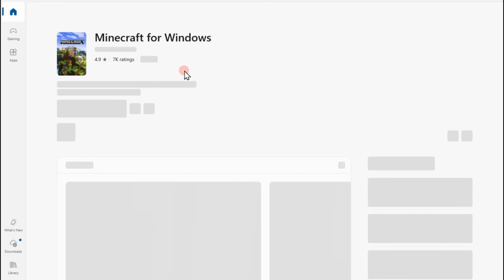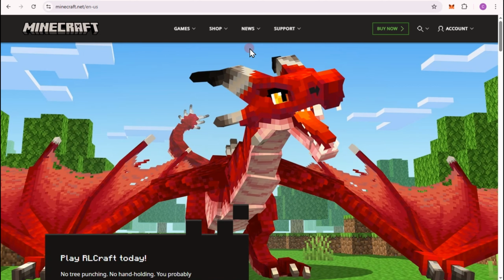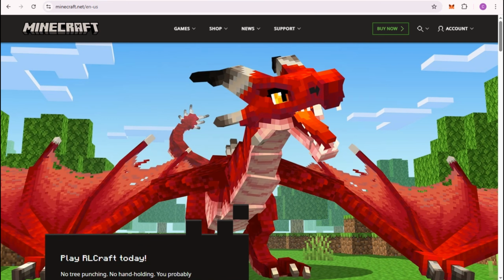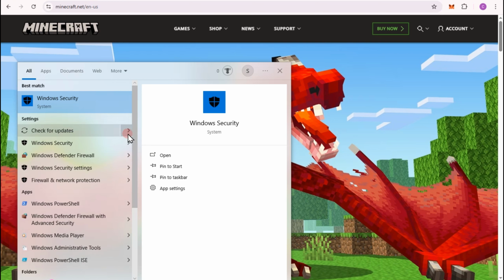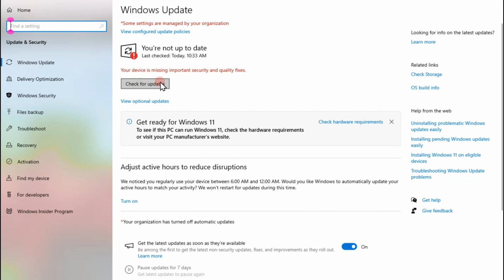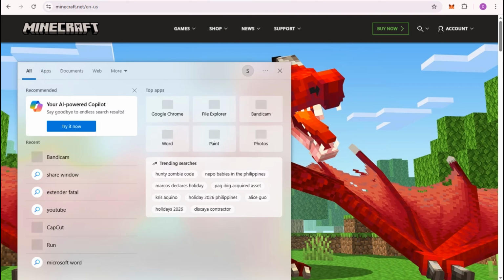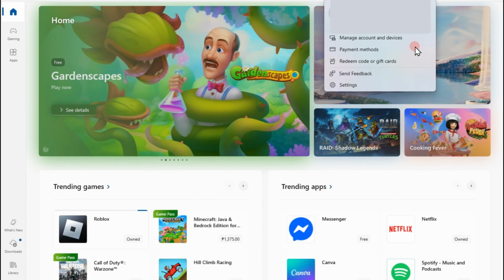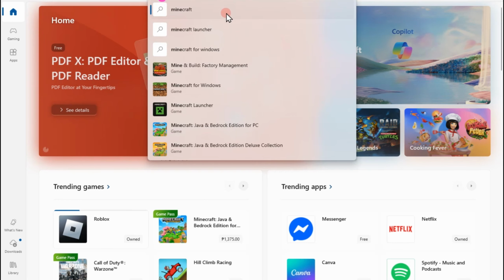How To Fix MinecraftInstaller Stuck On Windows Is Updating | Easy Steps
Within this tutorial, you will learn how to fix the MinecraftInstaller stuck on "Windows is updating." This easy step-by-step guide will show you how to resolve the issue so you can install and run Minecraft without problems.

In this video, you will learn:

Why MinecraftInstaller gets stuck on Windows updates

How to check and complete pending Windows updates

How to restart and run MinecraftInstaller properly

Extra tips to avoid installation issues in the future

Follow along with this tutorial to successfully fix the MinecraftInstaller stuck on "Windows is updating" at the end of this tutorial.